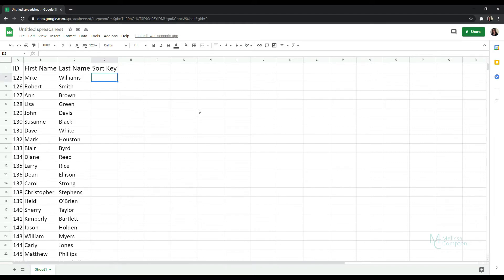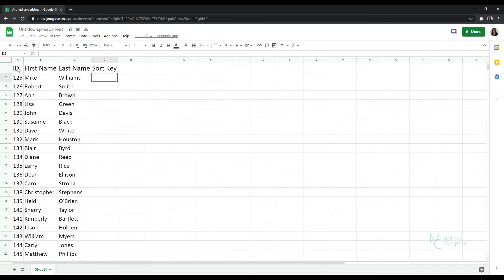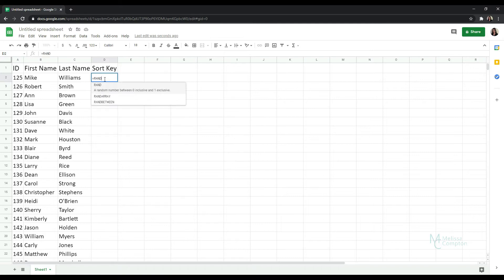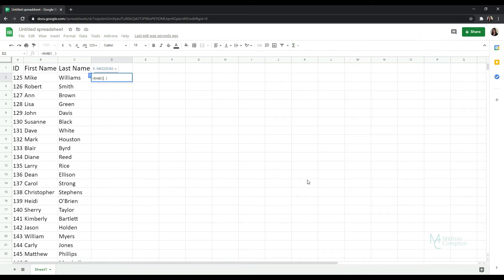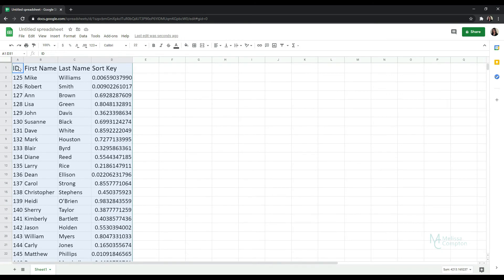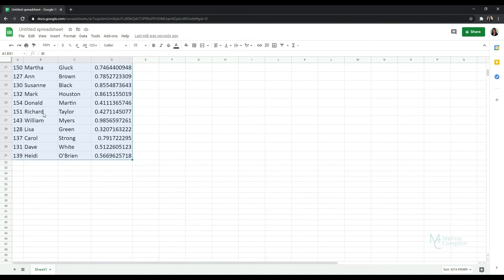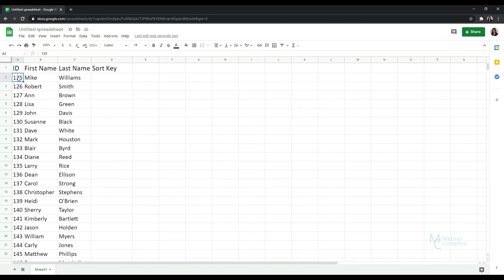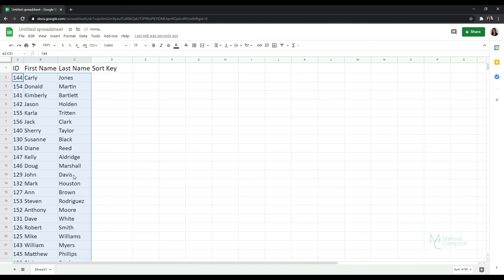How to randomize a list in Google Sheets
​In this tutorial you’ll learn how to randomize a list in Google Sheets.  There are several ways to randomize a list.  Google Sheets has made it very easy to do with a few clicks of your mouse and keyboard!